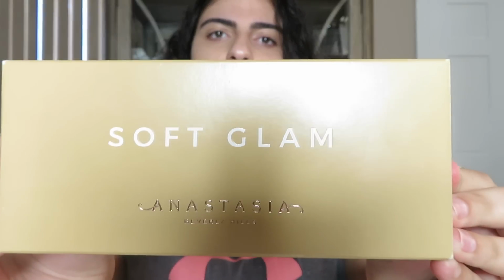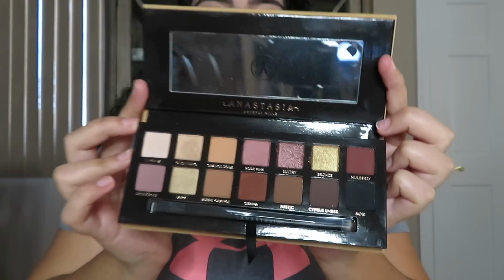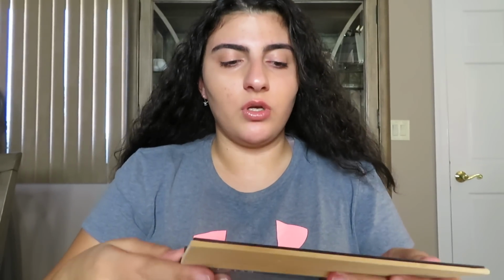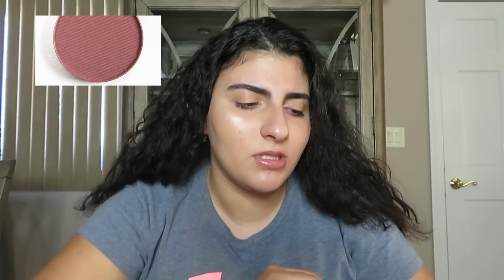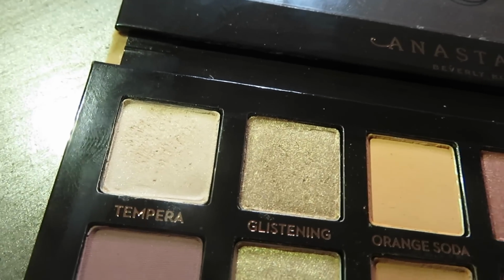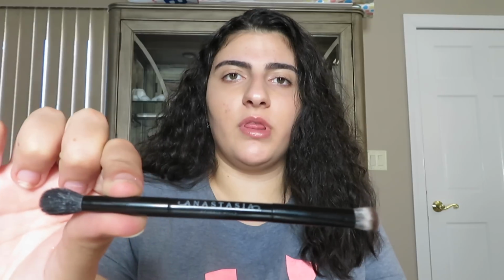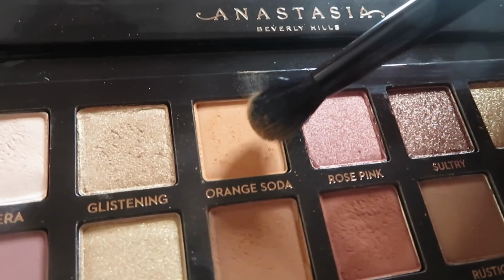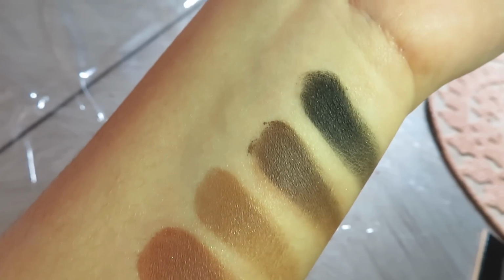WORTH THE $$? | REVIEW ON THE ABH SOFT GLAM PALETTE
I Hope You Guys Enjoyed my review on the abh soft glam palette!